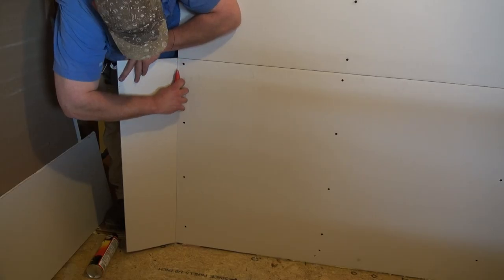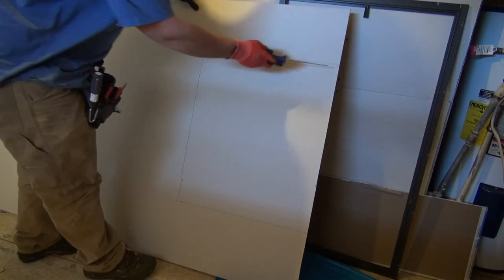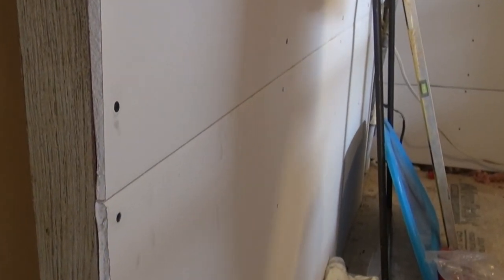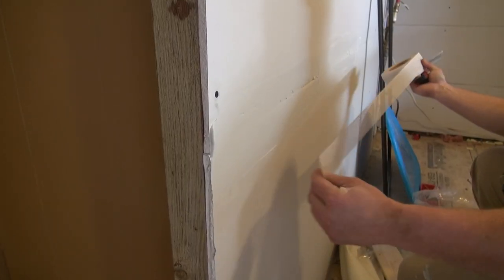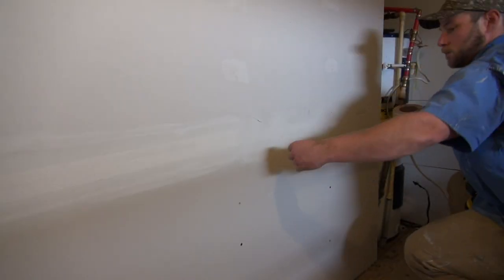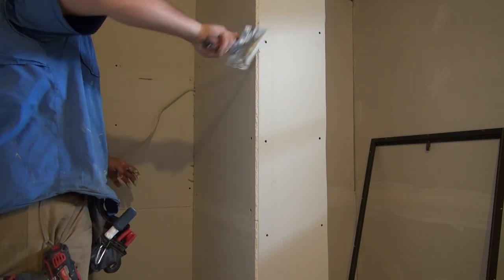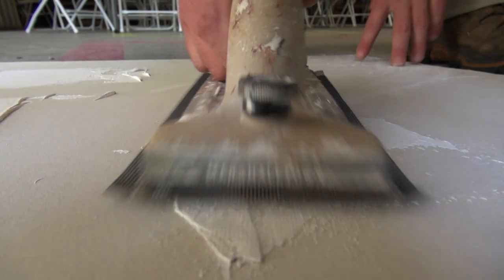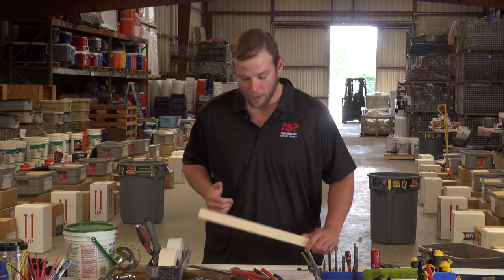Drywall Repair & Installation Instructional Video | Construction Corner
Learn how to best install and repair drywall with ASP's construction team. More information can be found about ASP on our website, ASPhome.org